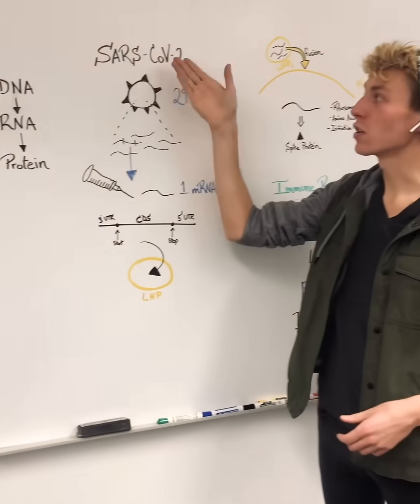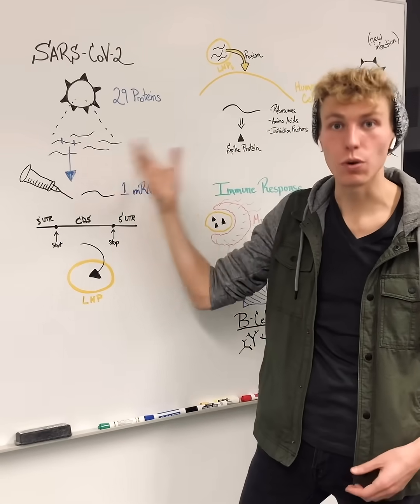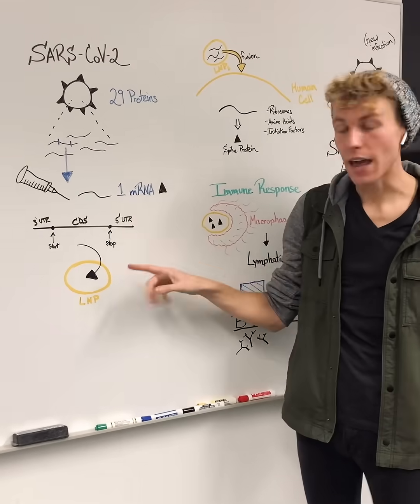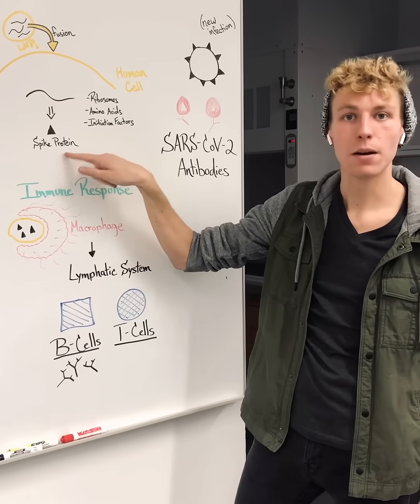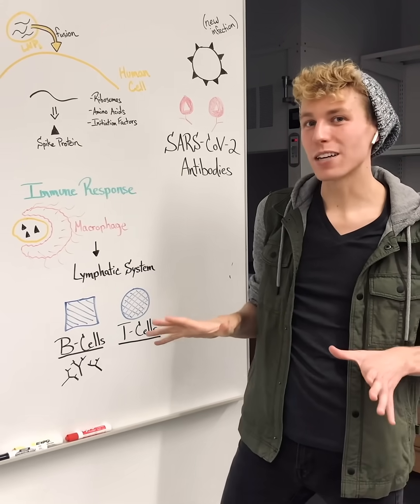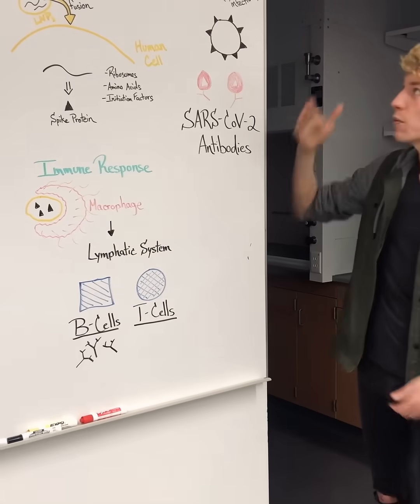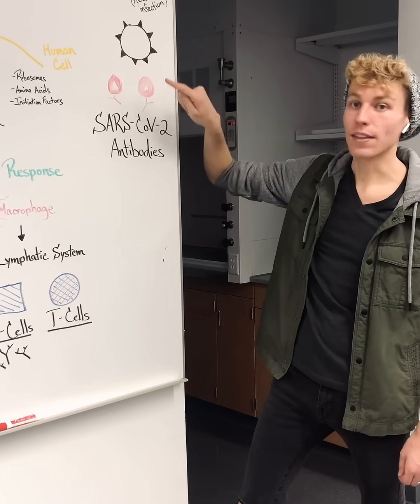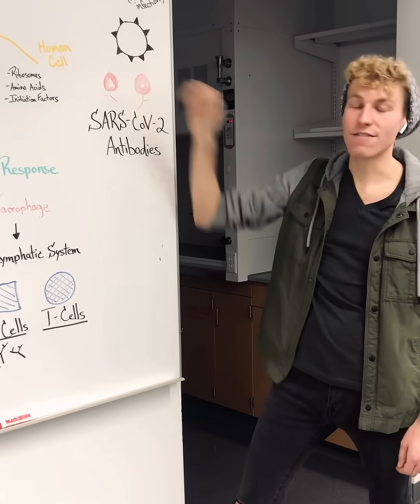How mRNA Vaccines Work (Covid-19 Pfizer and Moderna)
Here I describe a brief overview of how the Pfizer/BioNTech or Moderna mRNA vaccines work. Taking a vaccine is one’s personal choice, and I hope this video can help someone make that decision rooted in science.

There is a lot more information I wanted to cover, such as the immunity length over time, side effects, and non-mRNA vaccine technologies. We could discuss this for hours. But, the focus here is on the technology itself.

I do use some technical terms, please find them defined below. Im happy to hear questions and comments. Thank you for taking a little time to learn about RNA! 🧬

(technical terms: 3’UTR/5’UTR = untranslated regions of the mRNA that do not code for the protein but aid in stability. Lipid = fat molecule. Ribosome = cell machinery that makes proteins from mRNA. Macrophage = a white blood cell in our body that responds to infection. Antigen = foreign protein that antibodies detect.)

***Edits to two mistakes made: 1) the 5’ & 3’ UTRs are reversed 2) the T-Cell will destroy an incoming virus not macrophage

Cover Art by: Ananya Anmangandla